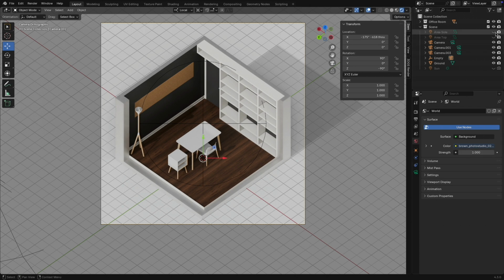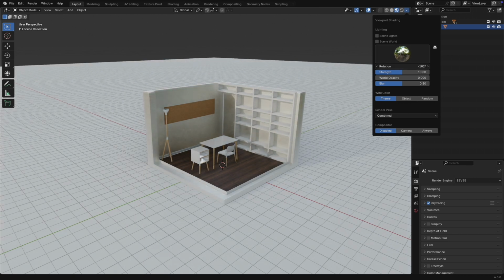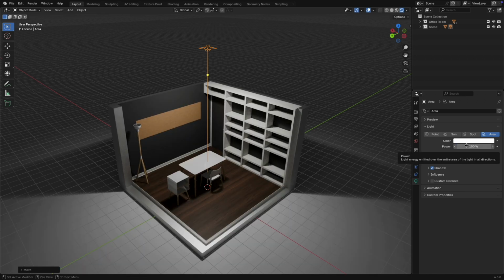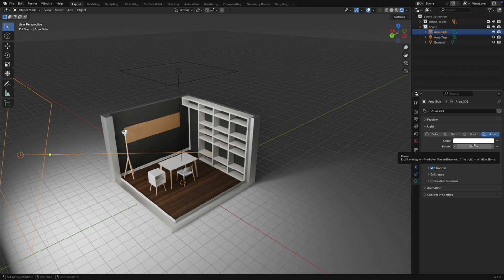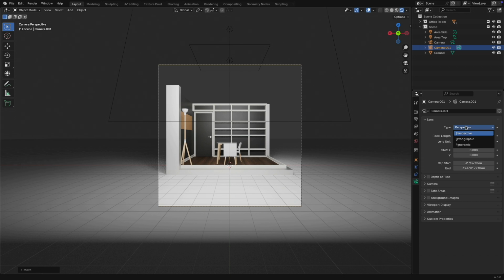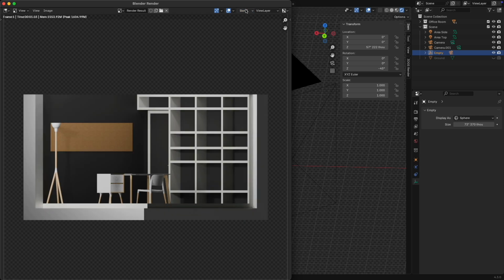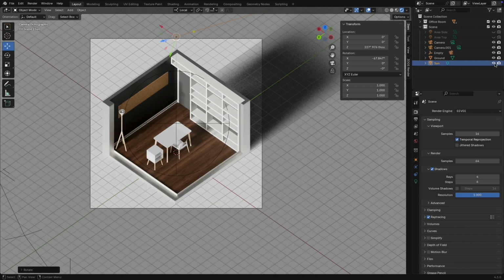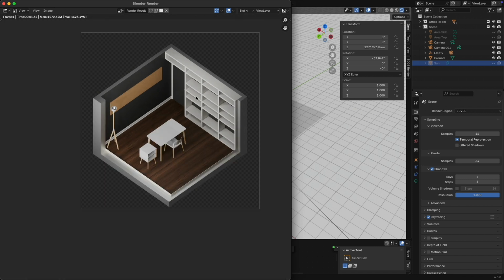Rendering - Small Office Space Isometric View Blender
Learn how easy it to create section, plan, elevation, and isometric views off architectural spaces in Blender.